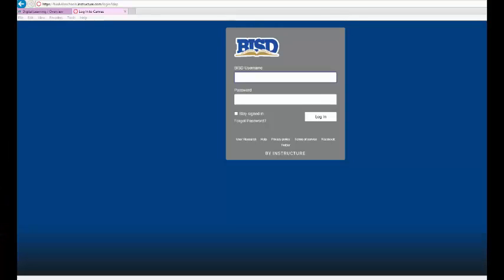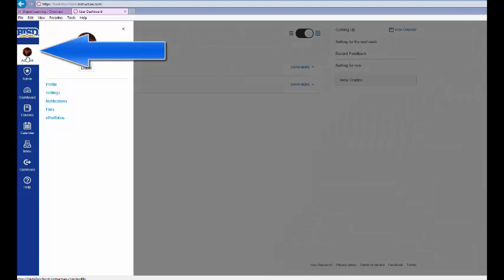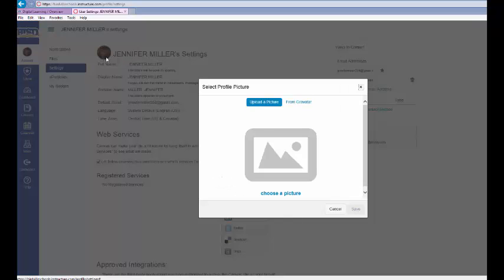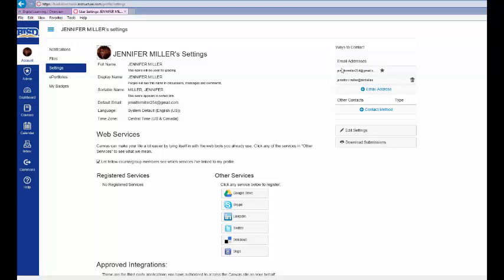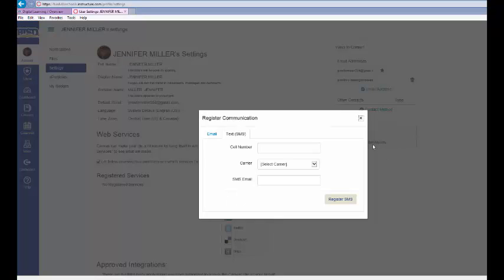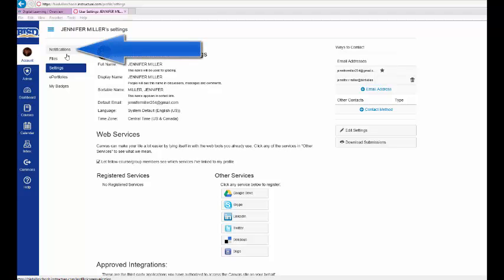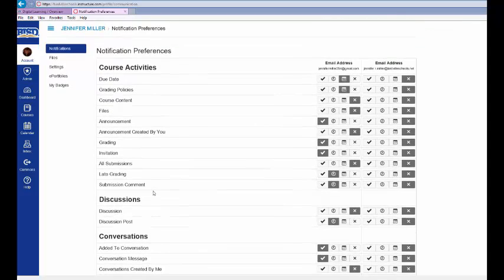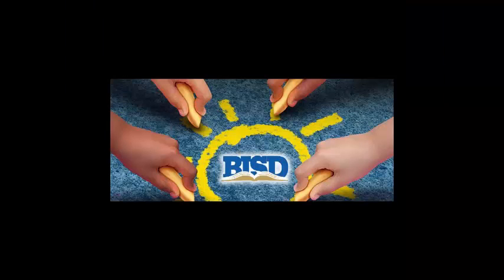Login to BISD's Canvas Learning Mangagement System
Introduction to BISD's Canvas Learing Mgt. System. How To Login